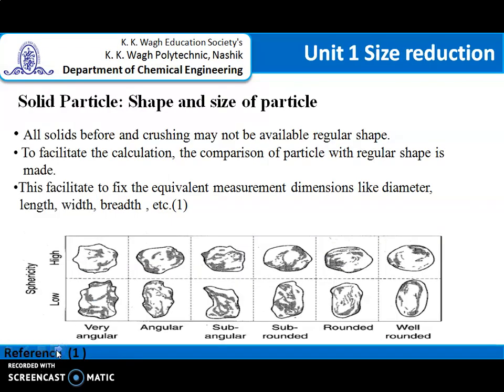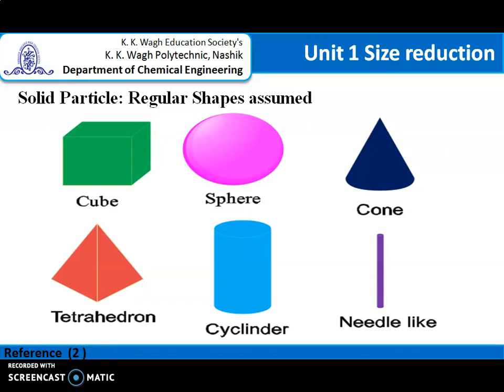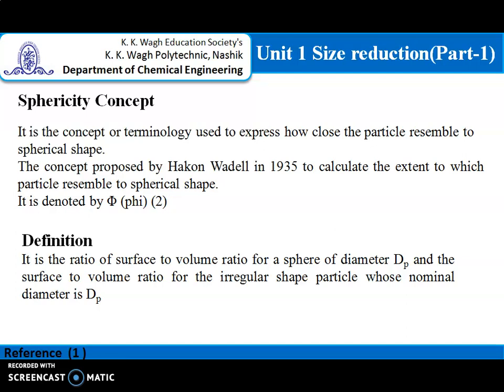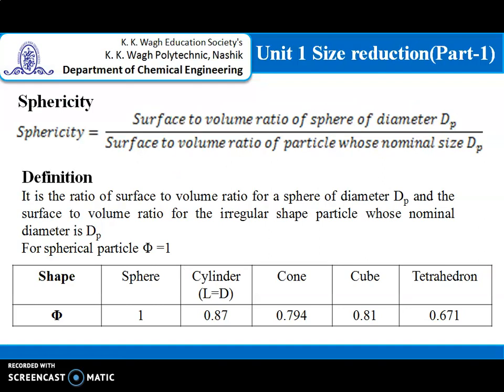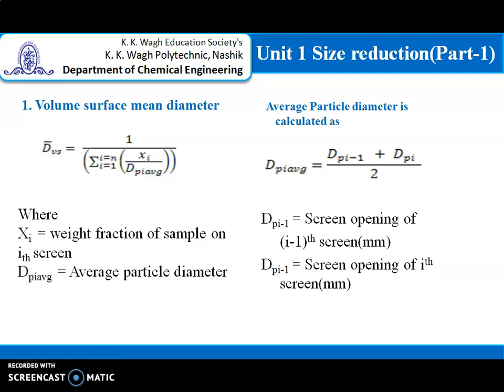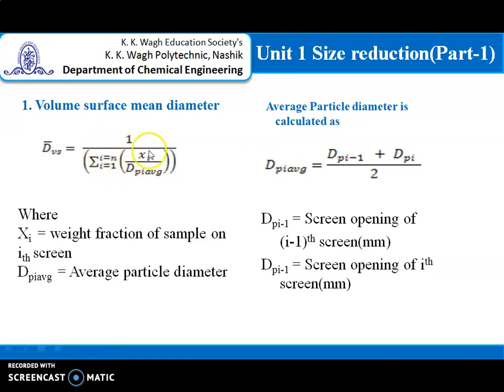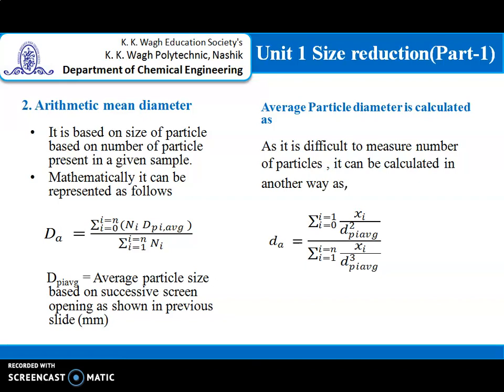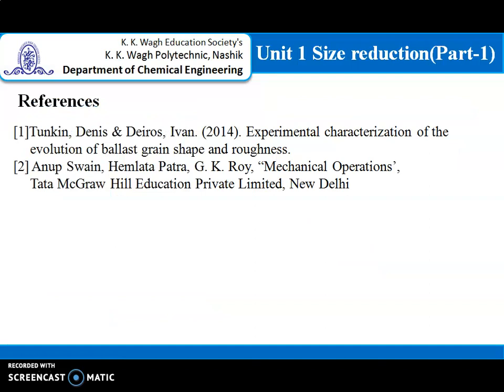Shape and Size of particle (Size reduction)(Mechanical Operation)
The video describes the concept of sphericity , its application and how to calculate the average size of the particle for given powered sample. The feed and product sample before and after contains particles of various size ranges.  Using the concept described single representative size of given sample can be calculated.
Chemical Engineering
Mechanical operation
Size reduction
Volume surface mean diameter
Average size of particle